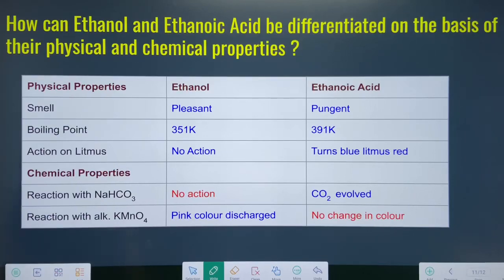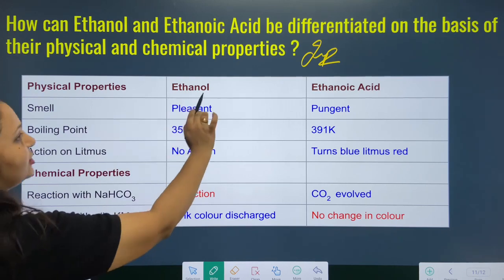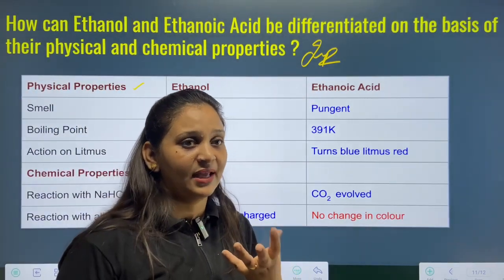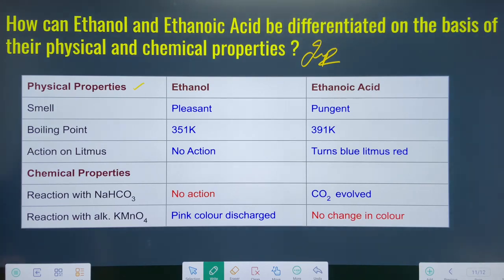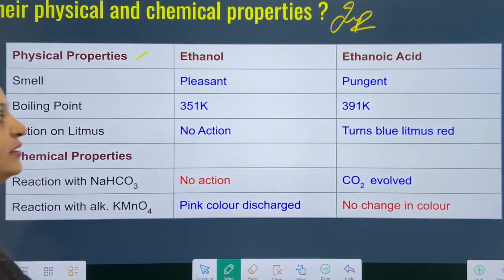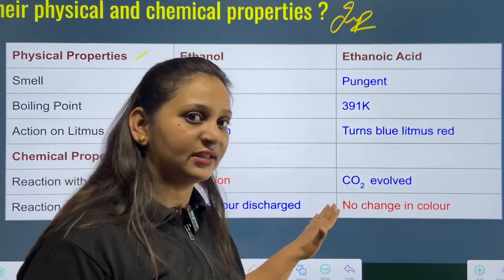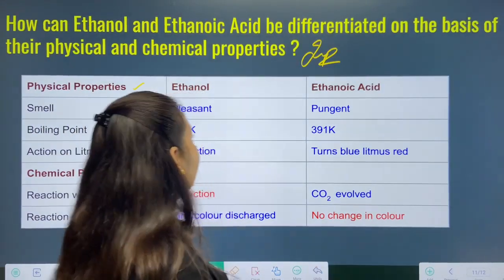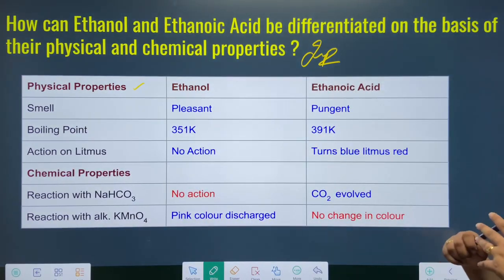How can ethanol and ethanoic acid be differentiated on the basis of their physical and chemical pro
How can ethanol and ethanoic acid be differentiated on the basis of their physical and chemical properties?

How can ethanol and ethanolic acid be differentiated on the basis of their physical and chemical pro